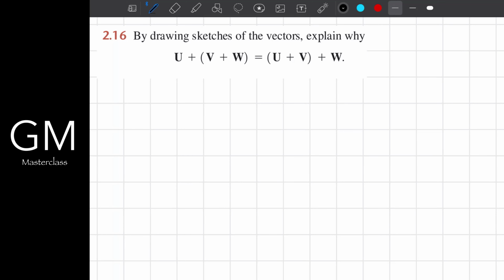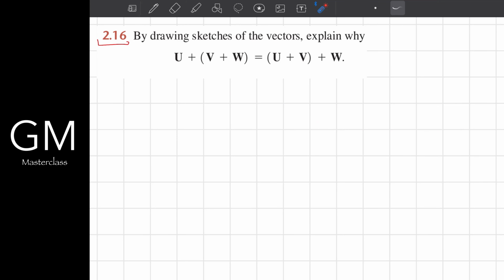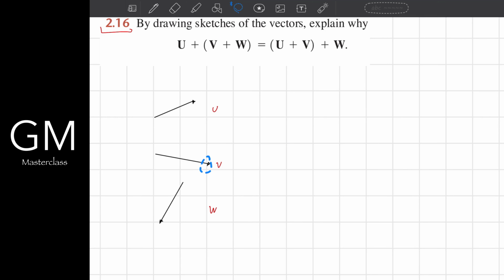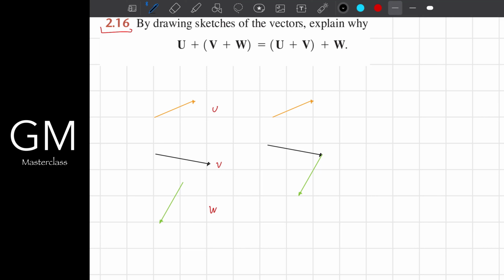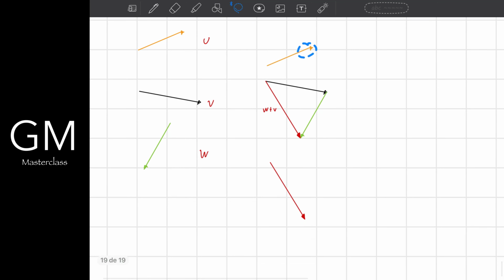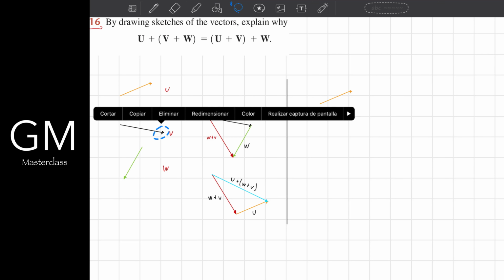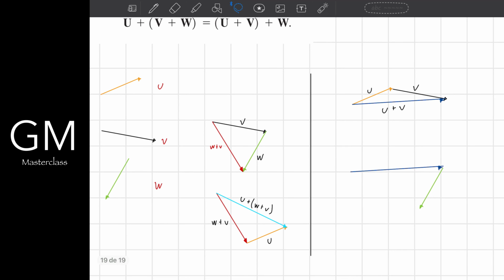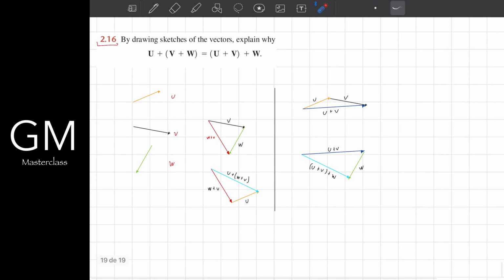2.16 Problem engineering mechanics statics fifth edition Bedford - fowler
Problem 2.16 By drawing sketches of the vectors, explain why
U + (V +W) =  (U + V) +W